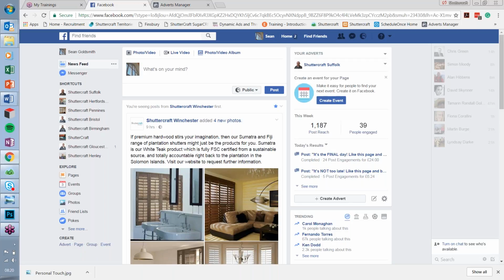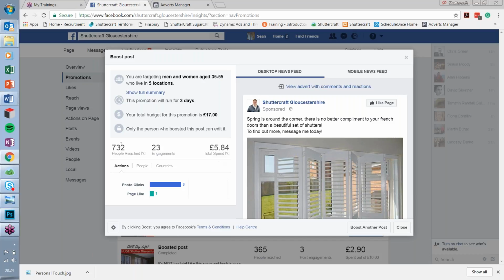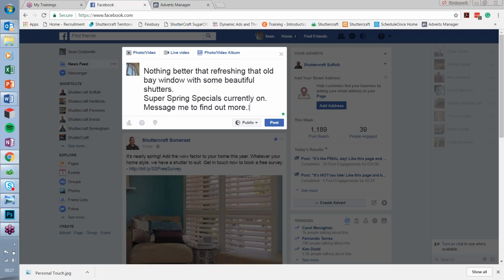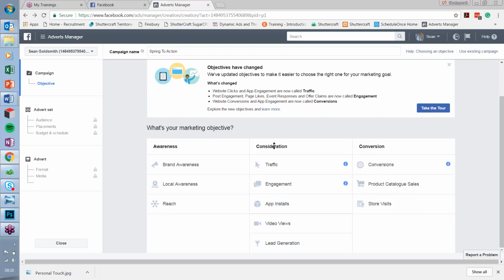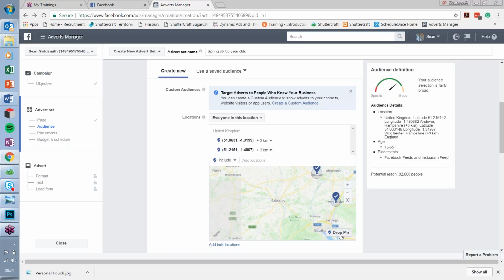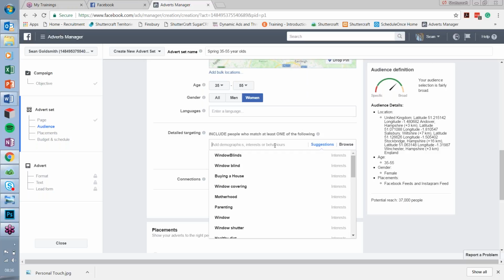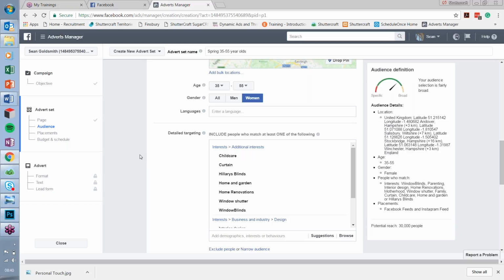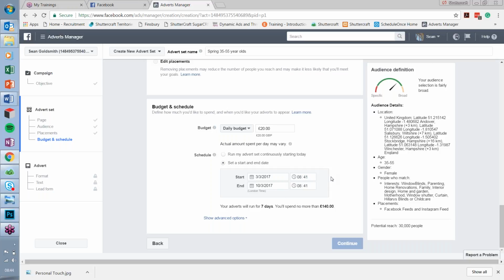Marketing Power Half Hour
Focus on Facebook. How to set up your advertising to include the correct demographic and target area